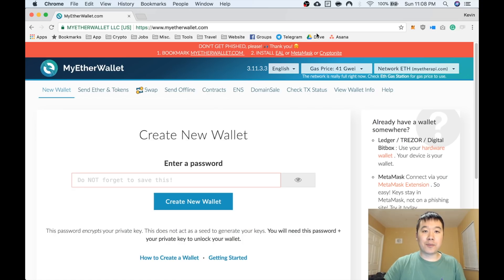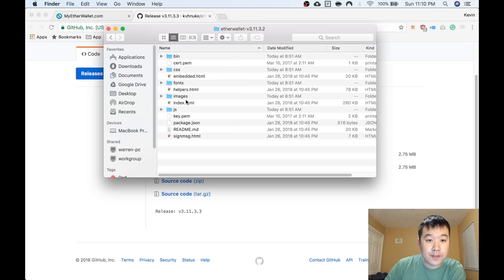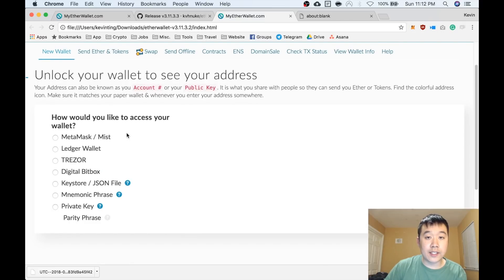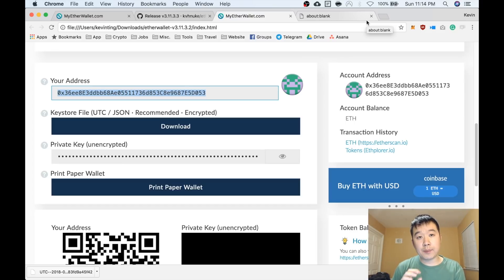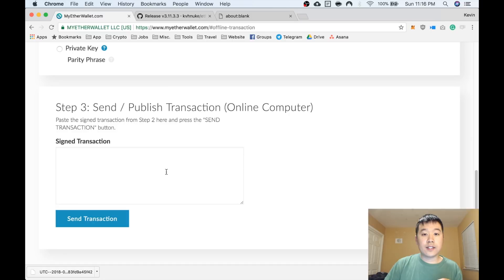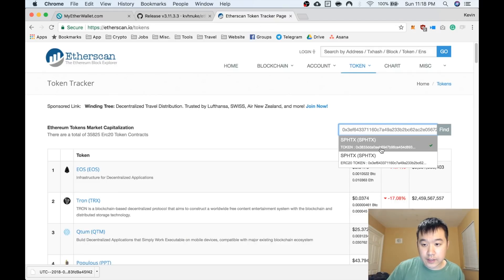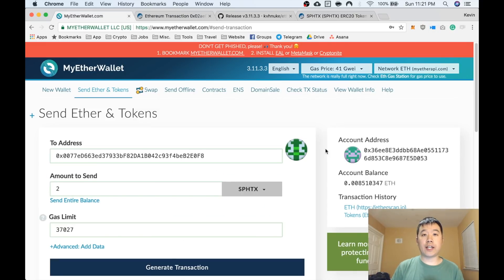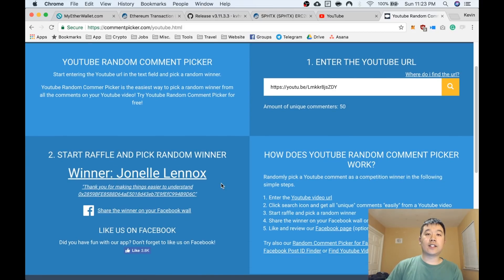HOW TO: Use MyEtherWallet (MEW) To Send/Receive Ethereum & ERC20 Tokens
This guide/tutorial will show you how to setup and use MyEtherWallet (MEW) to create an Ethereum wallet securely (offline) and check your Ethereum/ERC20 token balances using Etherscan. I also provide a high level overview of how to send transactions offline. But I show you how to send Ether/ERC20 tokens online using the JSON/keystore file and password that you generated previously. You can also use MEW with MetaMask, Ledger, Trezor, and Mist, but I showed you the way that doesn't require any 3rd party integration - although they are better for security and may not be too difficult to set up. Let me know if this walkthrough was helpful and if you have any questions about the process? MyEtherWallet is a great resource to get started with a Ethereum wallet so you can get going in the crypto space.